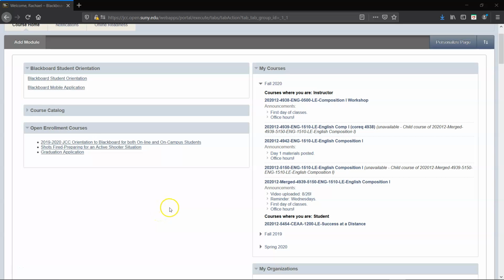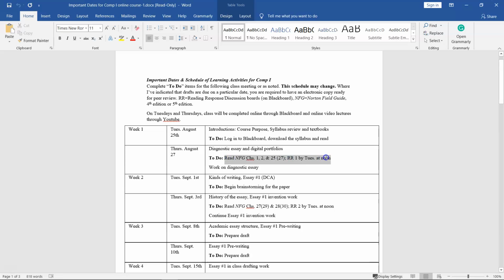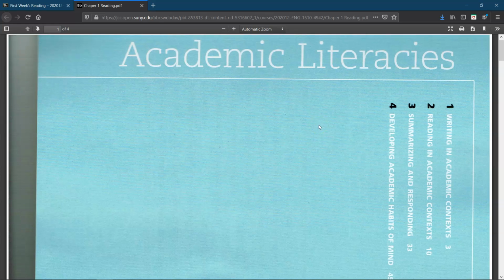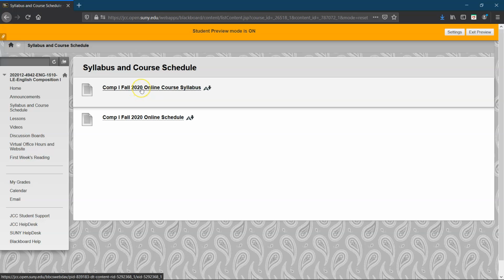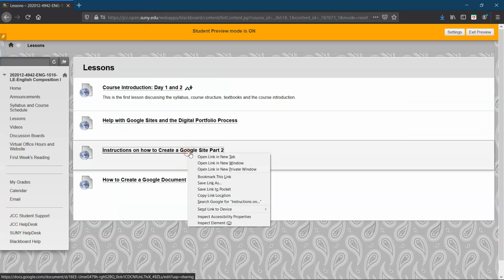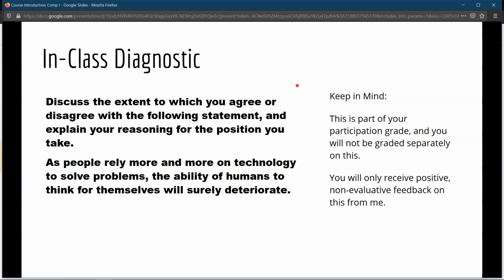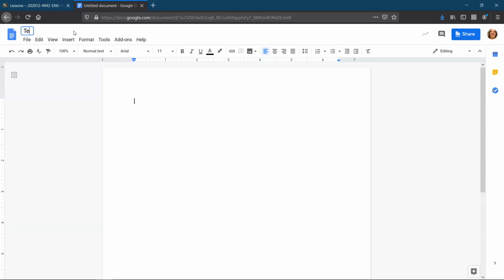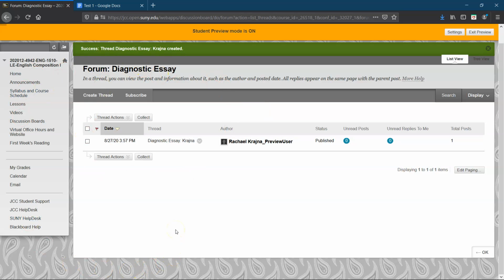Video 2: Comp 4942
The diagnostic essay and digital portfolio discussion.